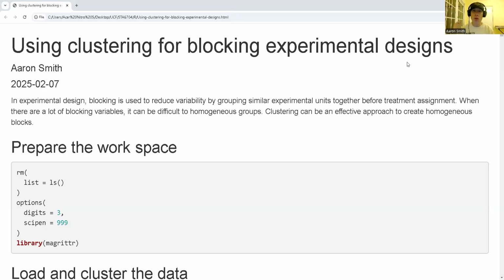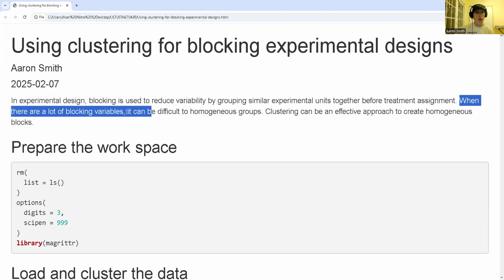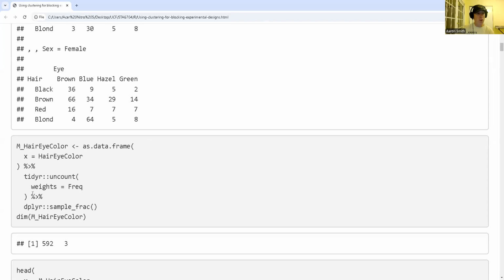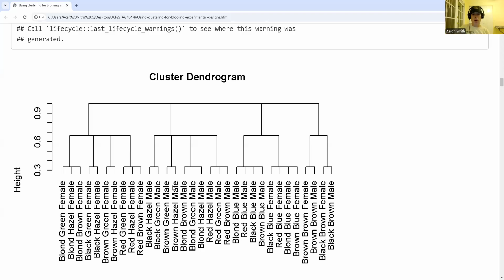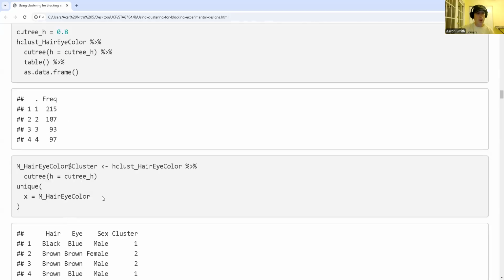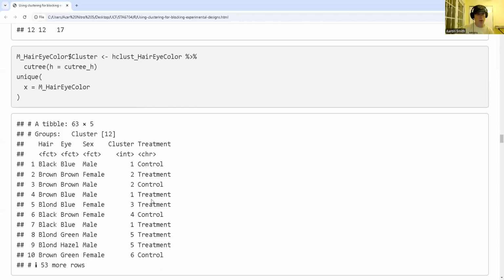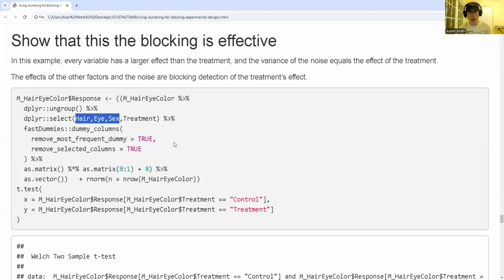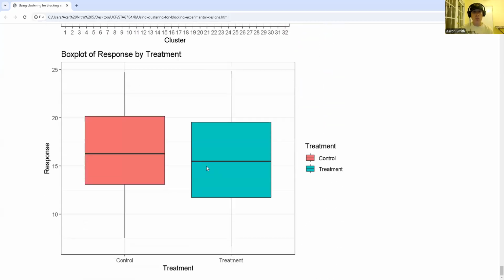Using clustering for blocking experimental designs